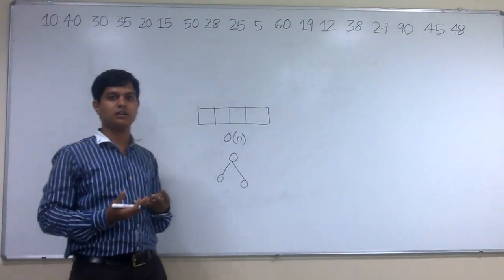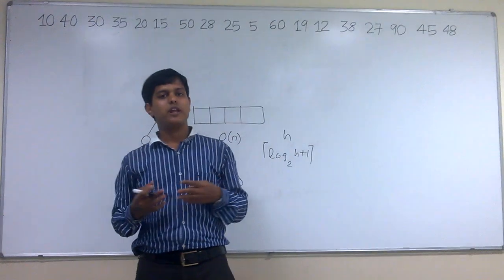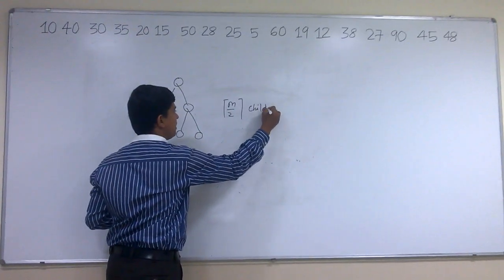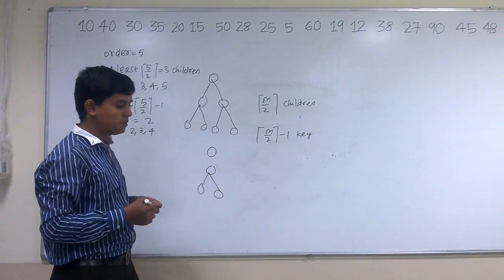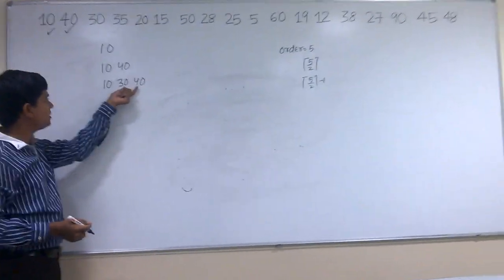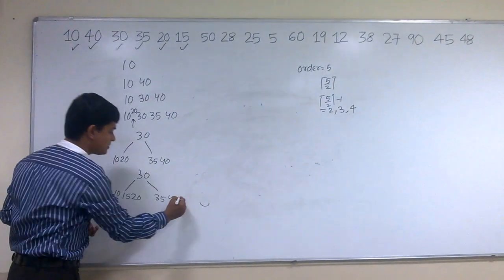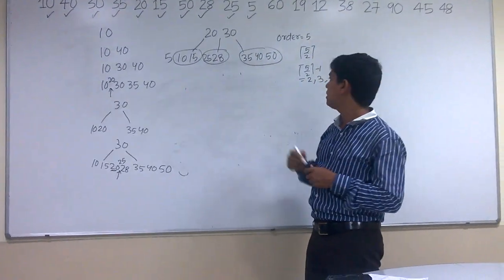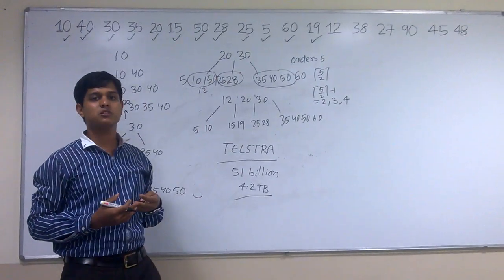Data Structure: B-Tree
Mr. Sanjaya Kumar Panda, Asst. Professor, Department of IT, VSSUT, Burla